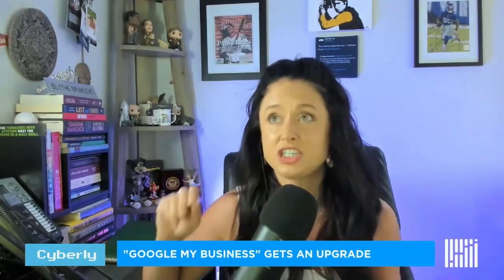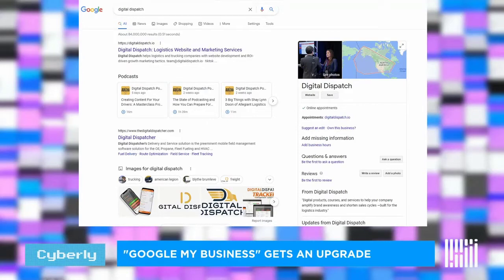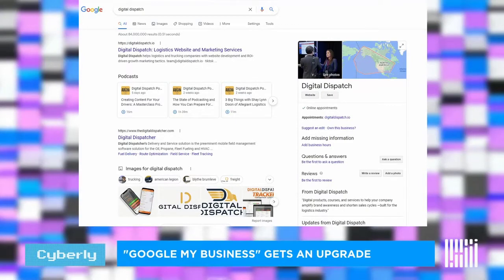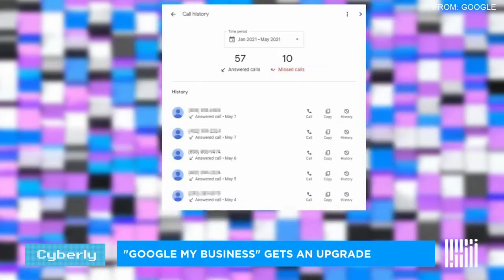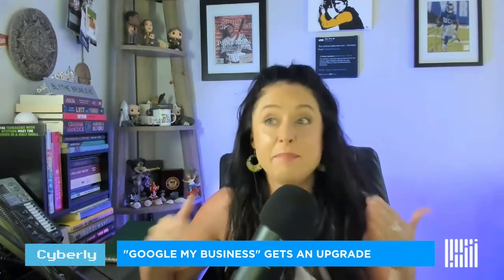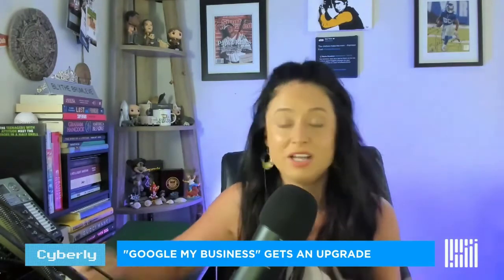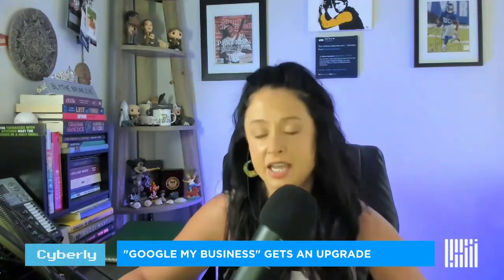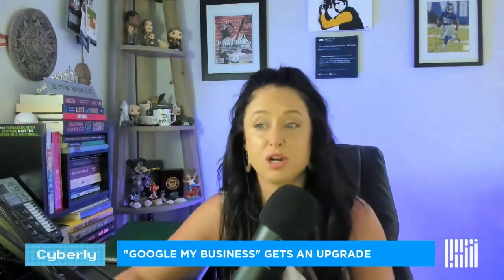Google My Business New Call History Feature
Google My Business is getting a big-time upgrade--this time in the form of call history data. Let's break down this new feature and why it should be the main factor for you to finally set up your GMB profile or check out if you have access to the newest feature.

ABOUT  DIGITAL DISPATCH
Founded in 2018, Digital Dispatch creates web and marketing solutions for growing companies in the logistics and transportation industry.

Company owner and host Blythe Brumleve spent more than a decade in the transportation and logistics industry; handling the digital media for several companies in the industry before venturing off on her own. In addition to this, she worked her off-hours in broadcasting and blogging—giving her a unique perspective on marketing that works. Since the company’s launch, she’s been invited as a speaker appearing at conferences such as Freightwaves Live where some of the top minds from within the industry meet and collaborate.

Whether you have three employees or 300, Digital Dispatch has streamlined solutions to your digital media and marketing problems.